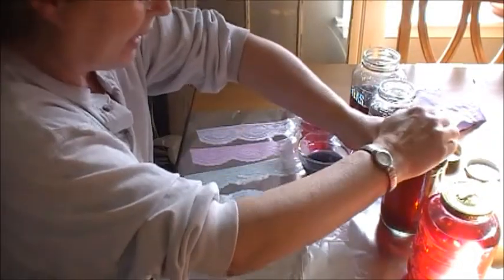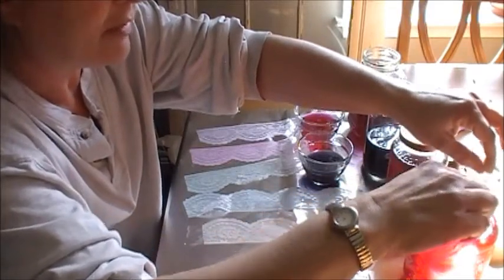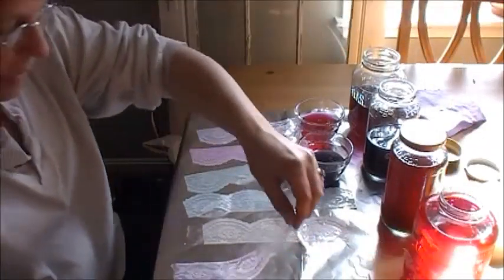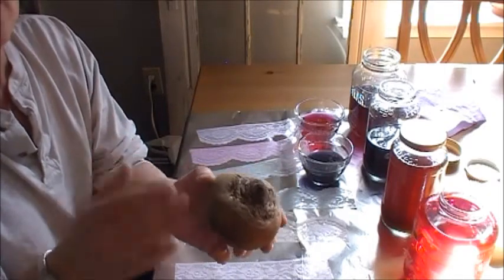Playing with Produce Dyes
Having some fun playing with red cabbage and beet dyes! TFW :)